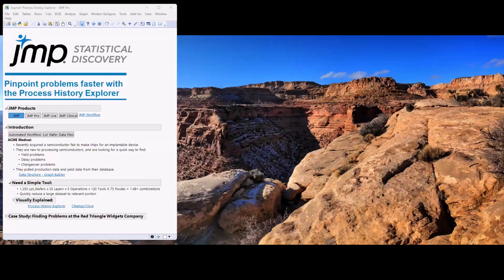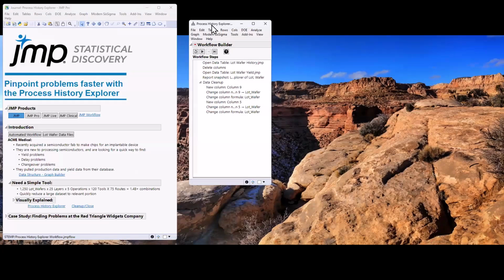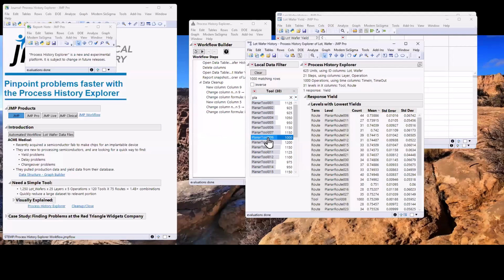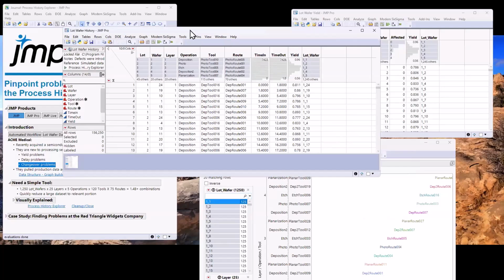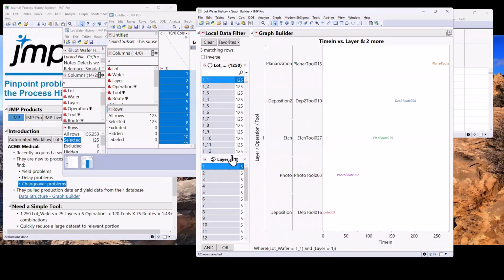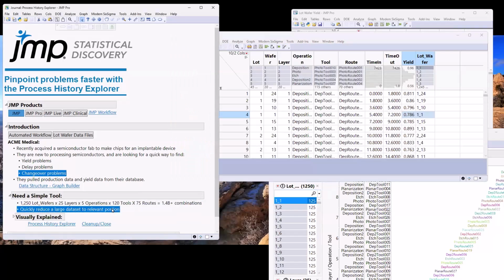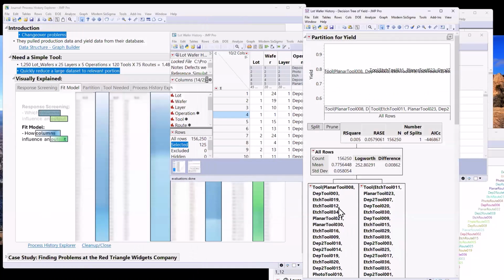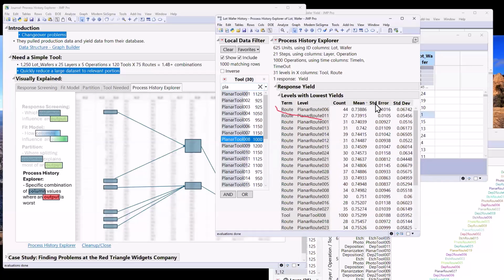Using Process History Explorer to Pinpoint Problem Manufacturing Process Sources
In this step-by-step Mastering JMP tutorial, see how to use your process history to quickly locate the exact combination of factors leading to poor yield, production problems, or time-consuming product changeovers. This case study uses semiconductor data, and another  example is available to see another non-semicoductor example.

00:00:00 See Process History Explorer Results in One or Two Clicks
00:02:26 Understanding and Exploring the Sample Data
00:05:43 Seeing Possible, Alternate, Good (But insufficient) Approaches to Problem
00:07:03 Running Process History Explorer to Get Yield Issues